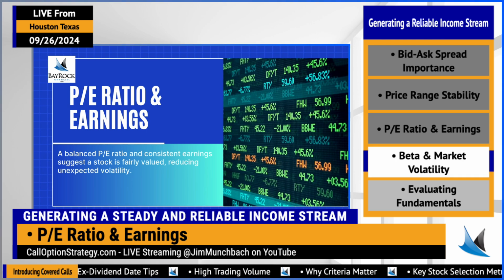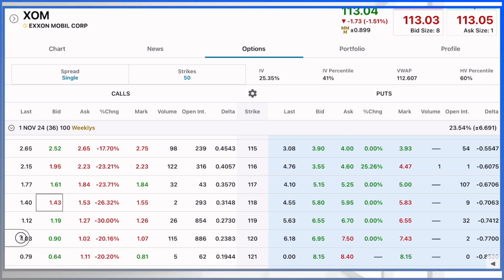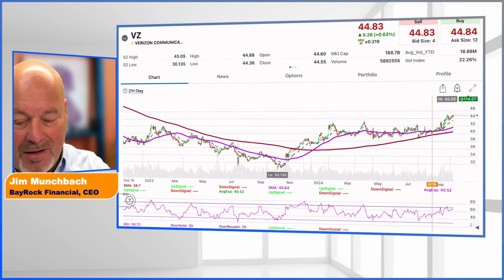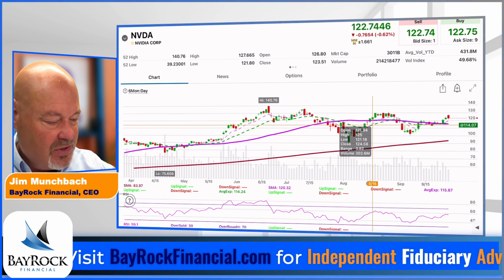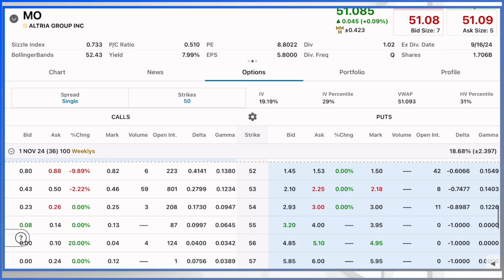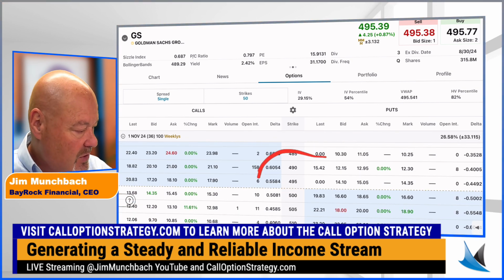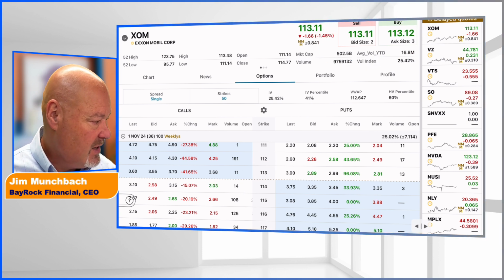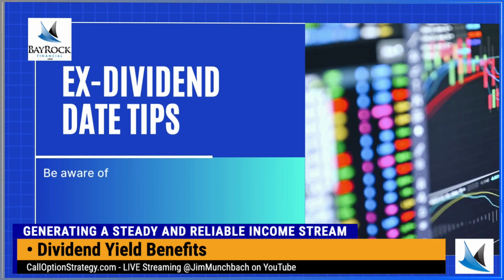Call Option Strategy and Stock Selection Criteria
Call Option Strategy

Call Option Strategy Video

Call Option Strategy: Maximize Your Returns & Manage Risk! 📈💰 | Step-by-Step Guide

🔥 Ready to boost your income with call options? In this video, we dive into the Call Option Strategy, a powerful tool for investors looking to generate extra cash flow while managing risk. Whether you’re a beginner or an experienced trader, this strategy offers a way to enhance your portfolio's returns and protect against minor price declines.

📋 What You’ll Learn:
- 📊 Understanding the basics of the Call Option Strategy
- 💡 How to generate income through selling call options
- ⚖️ Balancing risk and reward with strike prices and expiration dates
- 🛡️ Tips to protect your investments and maximize gains
- 📈 Real-life examples to help you apply the strategy in your own trades

🔑 Key Topics Covered:
- How the Call Option Strategy works
- Benefits and risks of using call options
- Step-by-step execution guide
- Examples and profit calculations
- Choosing the right stocks for this strategy

💬 Have questions? Drop them in the comments below! Let's get the conversation started.

📌 Timestamps:
0:00 Introduction to Covered Call Strategy - Overview of the covered call strategy and its benefits.
4:30 Key Metrics for Selecting Stocks for Covered Calls - Introduction to the importance of selecting the right stocks.
8:15 Market Capitalization and Stability - Why large-cap and mega-cap stocks are ideal.
12:00 Volatility: Implied and Historical - Understanding the role of moderate implied volatility and low historical volatility.
15:45 Dividend Yield - The benefits of selecting dividend-paying stocks for covered calls.
19:30 Option Liquidity - Importance of high open interest and narrow bid-ask spreads.
23:10 Bid-Ask Spread (Price Spread) - Why a razor-thin spread between bid and ask prices is crucial.
26:45 Price Range Stability - Selecting stocks with predictable price ranges and defined support/resistance levels.
30:20 P/E Ratio and Earnings Consistency - How a reasonable P/E ratio and consistent earnings reduce volatility.
34:00 Beta (Volatility Relative to the Market) - The significance of a beta close to 1 for predictable price movements.
37:40 Company Fundamentals - Evaluating strong balance sheets, positive cash flow, and low debt-to-equity ratios.
41:20 Recent Price Performance - Why stable or mildly bullish performance trends are preferred.
44:50 Ex-Dividend Date Awareness - Managing the risk of early exercise due to attractive dividend yields.
48:20 High Trading Volume - The importance of high trading volume for both stocks and options.
52:00 Why These Criteria Matter in Stock Selection for Covered Calls - Summarizing the importance of these metrics in minimizing costs, reducing risk, and managing positions.
55:40 Applying Metrics to Specific Stocks - Practical examples of applying these criteria to select stocks.

Learning to maximize returns and minimize risk! 🚀📈